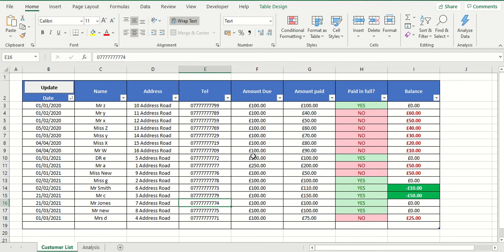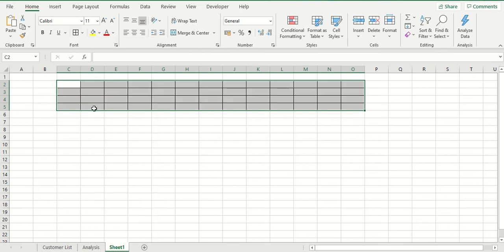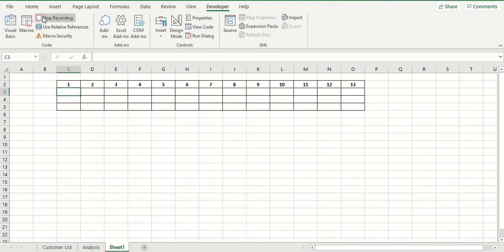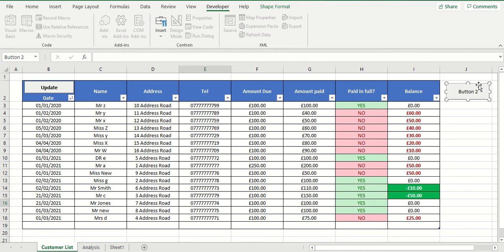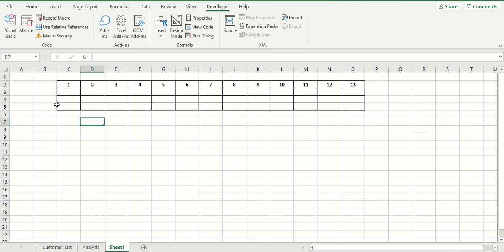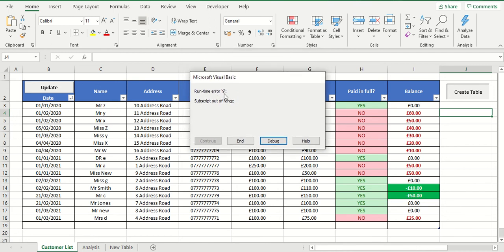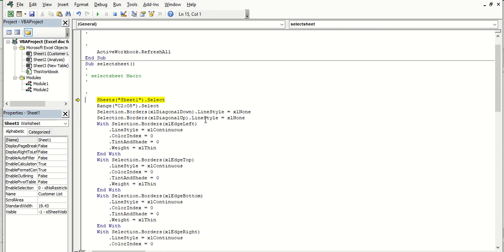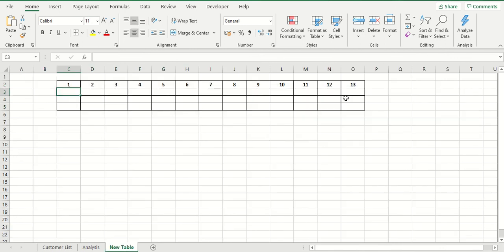How do I debug a Macro in Microsoft Excel? - Easy Excel - Make Excel work for you!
Have you started using a macro and keep getting an error message asking you to debug it?

Well in this video I'll create a macro and make it go wrong so that I can show you how to fix and debug the macro!

To get started with Macros.